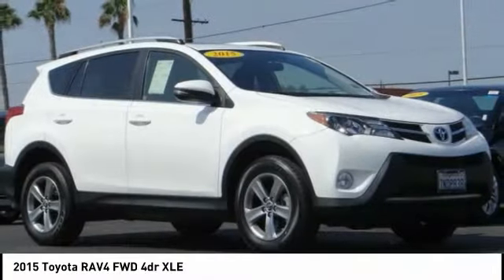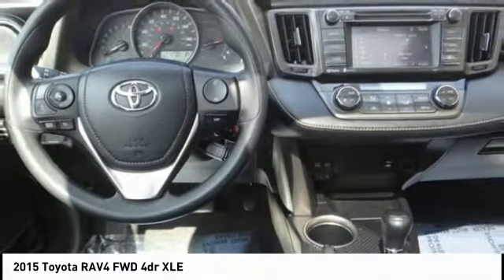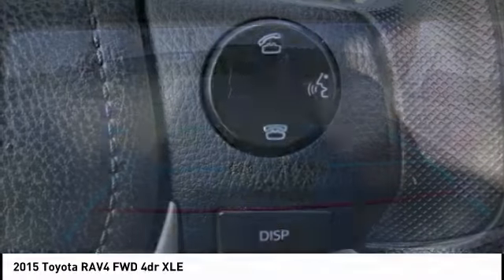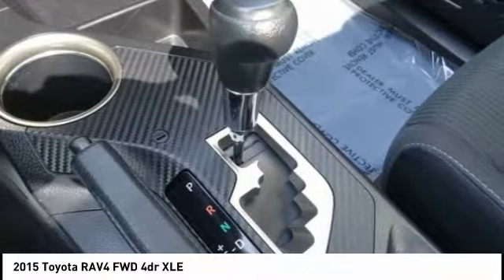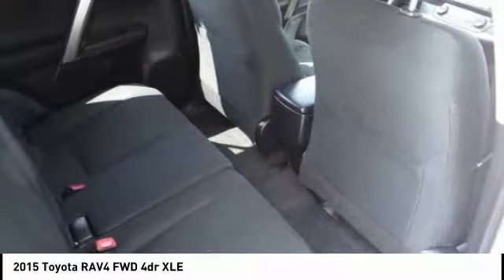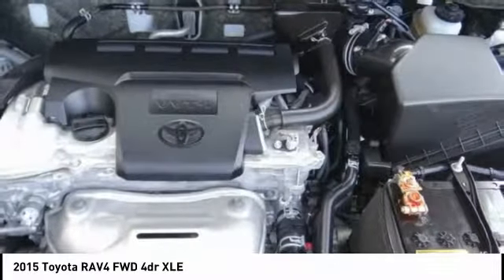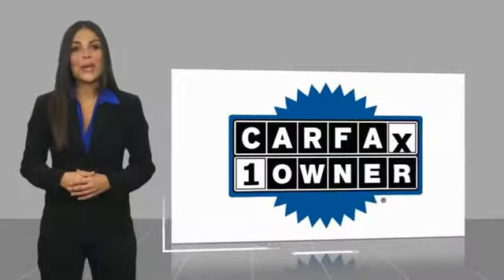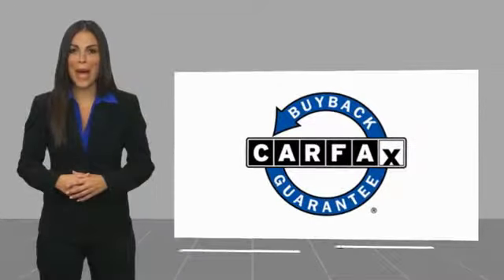2015 Toyota RAV4 Gardena,Torrance,Hawthorne,Carson,Compton 251597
2015 Toyota RAV4 FWD 4dr XLE

SOUTH BAY TOYOTA, PROUDLY SERVING GARDENA, TORRANCE, HAWTHORNE, CARSON, COMPTON, AND SURROUNDING CALIFORNIA LOCATIONS THIS WHITE 2015 Toyota RAV4 IS EQUIPPED WITH A Engine: 2.5L DOHC 4-Cylinder w/Dual VVT-i, AUTOMATIC TRANSMISSION, AND RECEIVES AN ESTIMATED 24 City/31 Hwy MPG. CONTACT SOUTH BAY TOYOTA TO SCHEDULE A TEST DRIVE AND TAKE THIS 2015 Toyota RAV4 HOME TODAY, OR VISIT OUR SHOWROOM CONVENIENTLY LOCATED AT 18416 SOUTH WESTERN AVE GARDENA CALIFORNIA 90248. Clean CARFAX. White 2015 Toyota RAV4 XLE FWD 6-Speed Automatic 2.5L 4-Cylinder DOHC Dual VVT-i This vehicle has passed a 160 point inspection by our Toyota Certified Technicians.. Recent Arrival! 31/24 Highway/City MPG Awards: * 2015 KBB.com 10 Best SUVs Under $25,000 * 2015 KBB.com 10 Best All-Wheel-Drive Vehicles Under $25,000 It's Time to SAVE at South Bay! Call today! Reviews: * Roomy interior for people and cargo; strikes a good balance between ride comfort and sure-footed handling. Source: Edmunds * The 2015 RAV4 captures the spirit of freedom that began with the original RAV4, yet breaks new ground in refinement, practicality and technology. The traditionally mounted spare now resides under the cargo floor so that the RAV4 now has a true liftgate, opening up instead of out. Opt for the RAV4 Limited and you'll get a power liftgate with jam protection that even offers height adjustment. From its efficient engine to its new 6-speed automatic transmission and updated suspension, RAV4 is every bit a driver's machine. It's now available with the all-new Dynamic Torque-Control All-Wheel Drive system. It improves handling by distributing power from front to rear, and manages the vehicle's braking system from side to side for maximum control. RAV4's standard 2.5L engine produces 176hp along with 172 lb.-ft. of torque to make short work of long roads. With the pull of a handle, passengers can recline the rear seatbacks and enjoy the ride. Even with all the leg room offered by RAV4's interior, there's still plenty of room for your gear. In fact, you can stow up to 38.4 cubic feet of cargo with the rear seatbacks in their upright position. You can even fold the second-row seats in seconds by pulling the handle up and lower the seatbacks to create a wide, flat load space with 73.4 cubic feet of cargo capacity. Optional features now include Blind Spot Monitoring with Rear Cross-Traffic Alert which provides audible